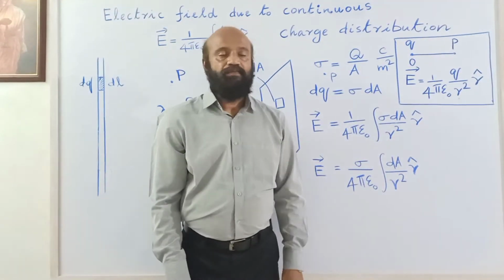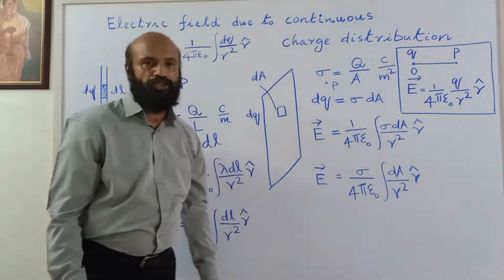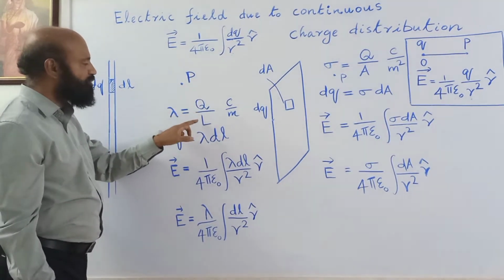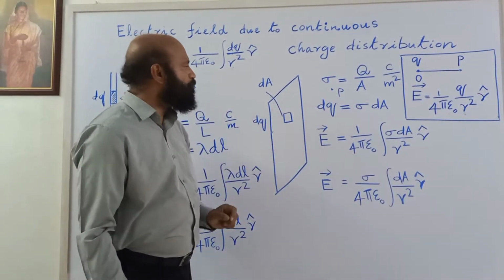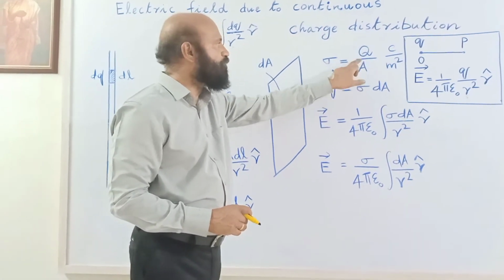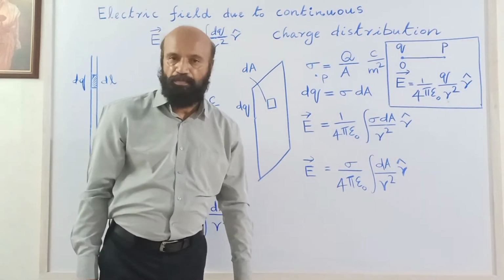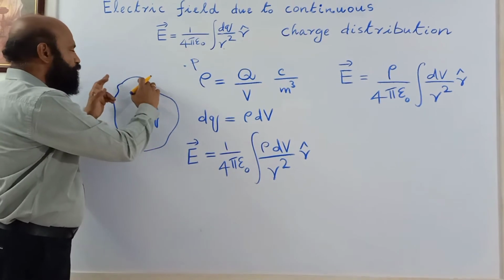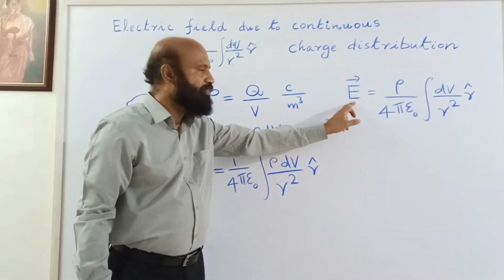Electric field due to continuous charge distribution| 12th physics|sudeer's cosmos